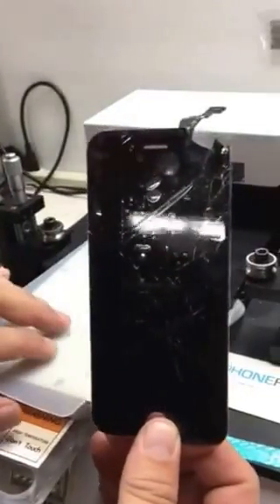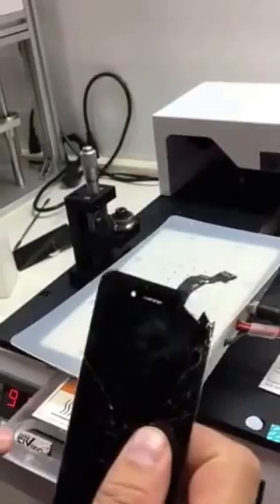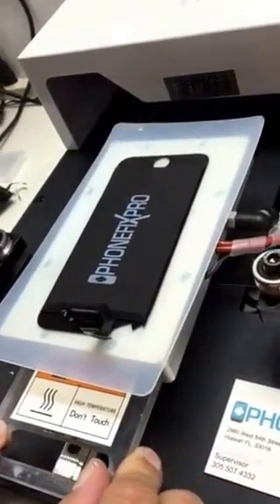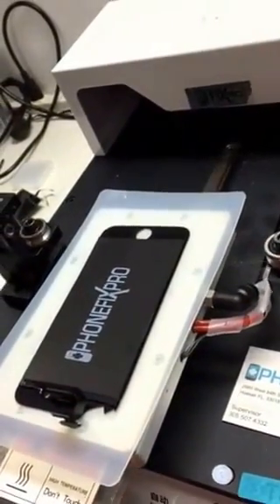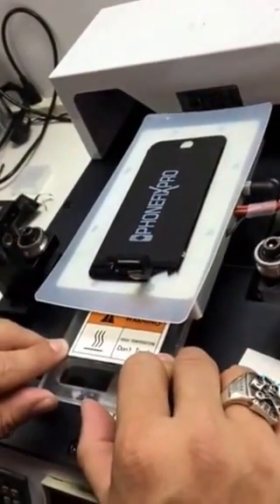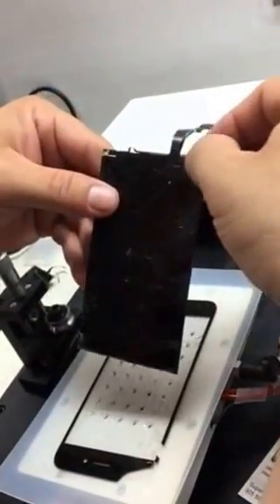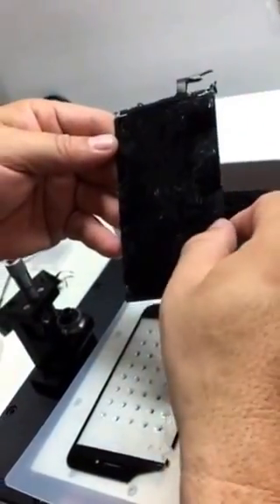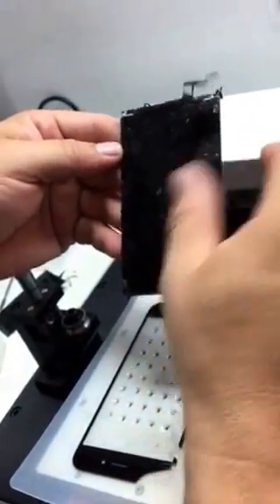Automatic Glass Remover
all the equipment used in this tutorial could be found